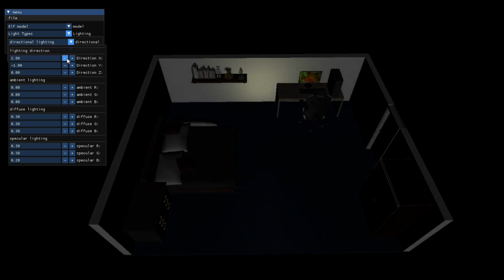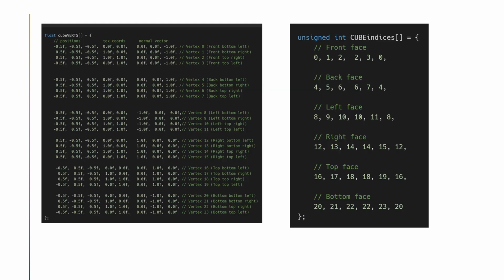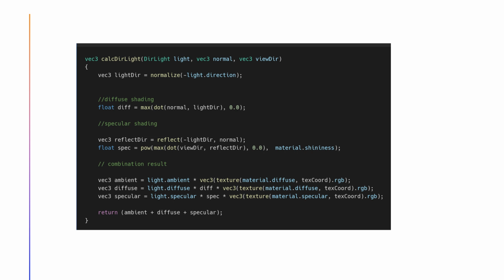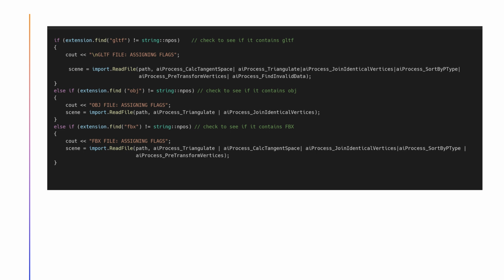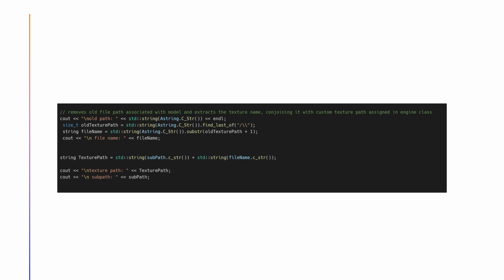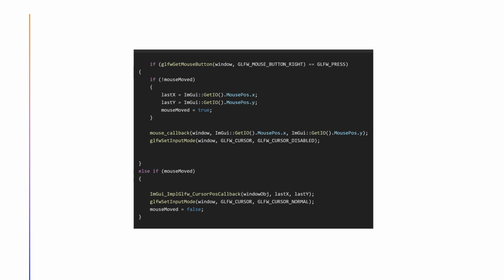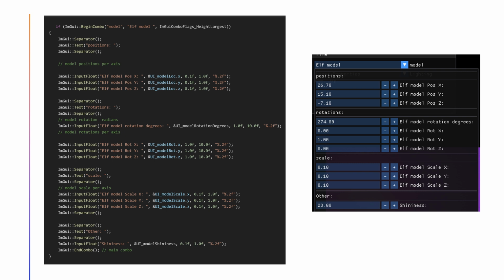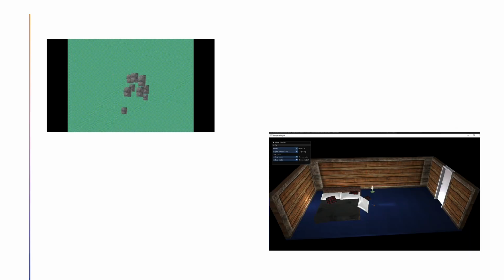OpenGL Renderer overview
This video will be going over the development of my renderer, the features i implementedf and the struggles i encountered